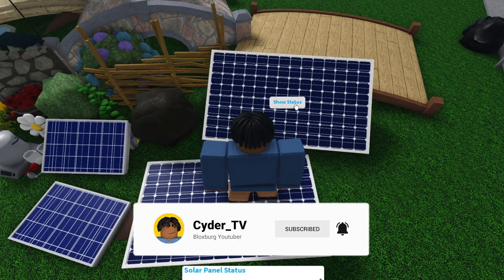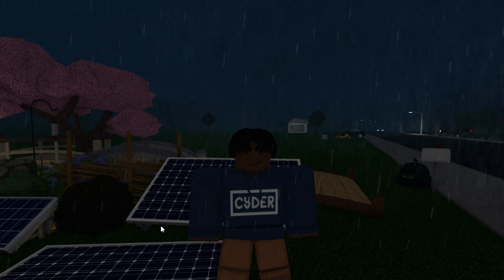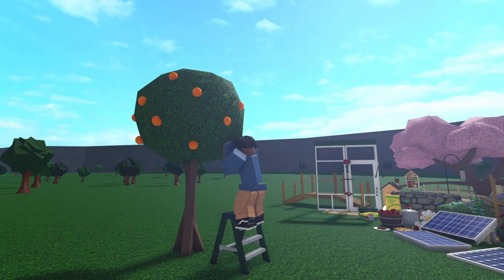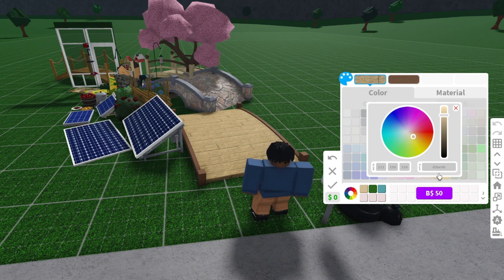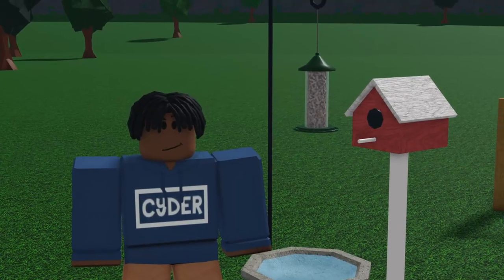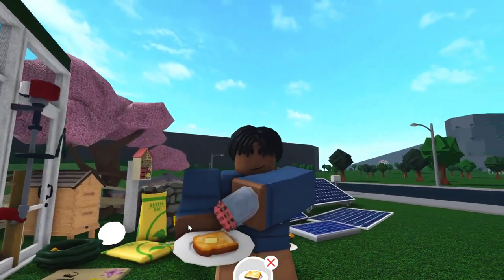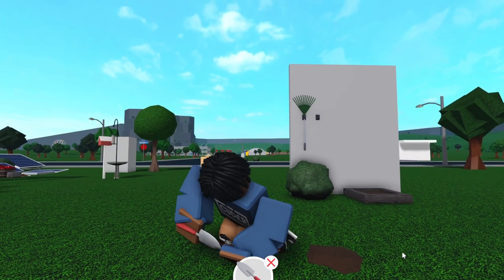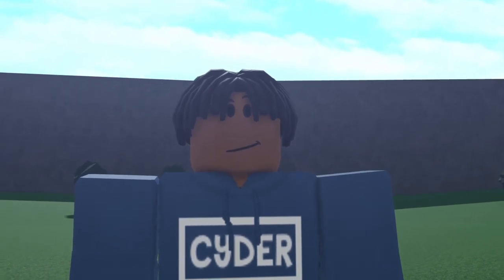BLOXBURG UPDATE SECRETS! *CLEAN* SOLAR PANELS, USE JAMS, NEW AUDIOS & MORE! | Roblox Bloxburg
-Find Me-

Most of these came from HazzaYeh on twitter! Go show some love

What’s my editor? - Wondershare Filmora9

What do I stream with? - Streamlabs OBS

What’s my screen recorder? - OBS Studio (64 Bit)

10000 🎉
20000
30000
40000
50000
60000
70000
80000
90000
100000